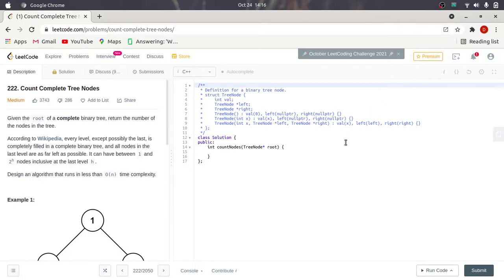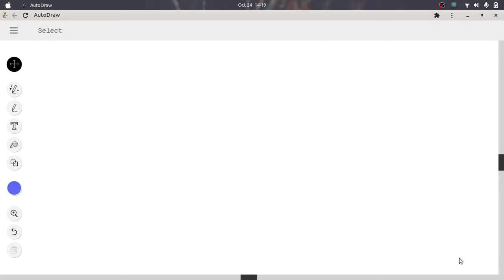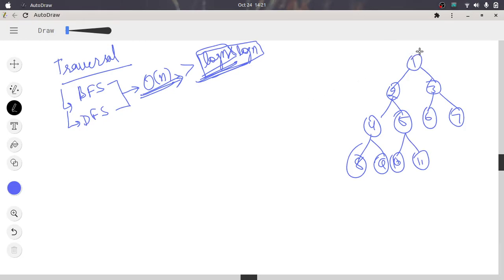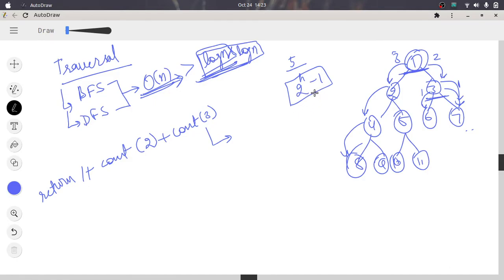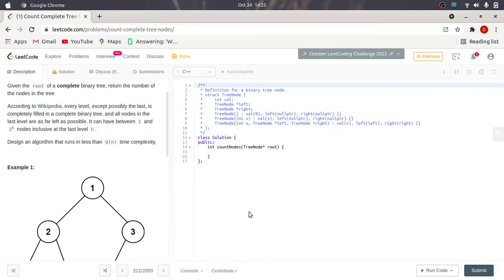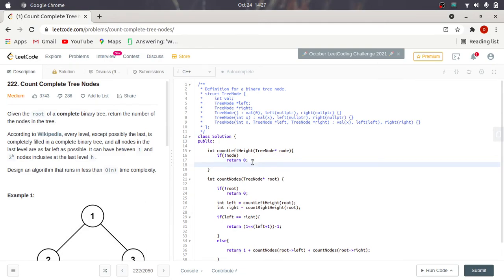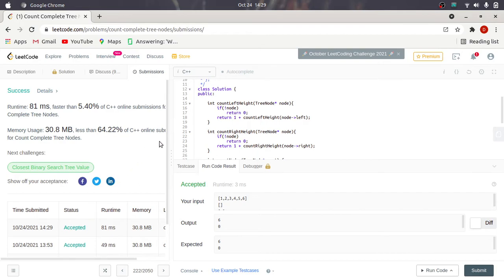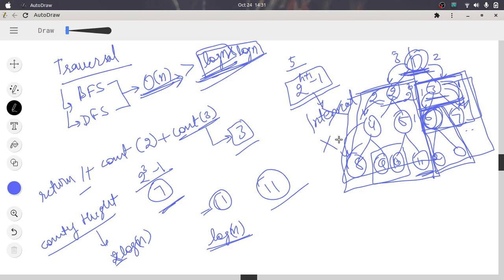Count Complete Tree Nodes | Leetcode | O(logn * logn) time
In this video I have discussed a tree problem to count number of nodes in a complete binary tree.
Time complexity: O(logn * logn)
Space complexity: O(logn)

Happy coding ;)